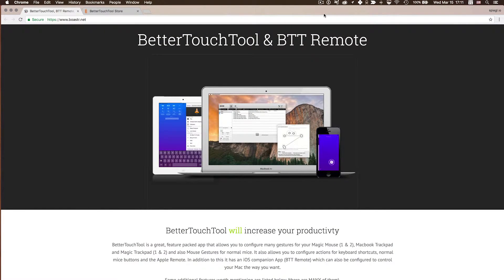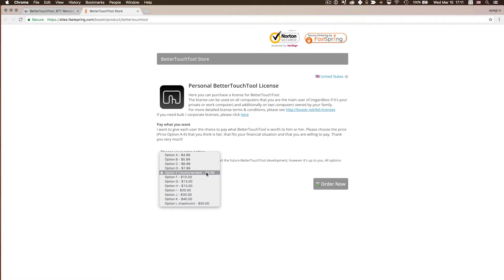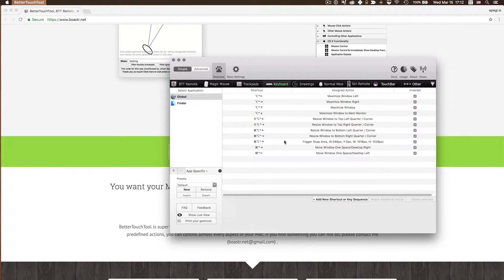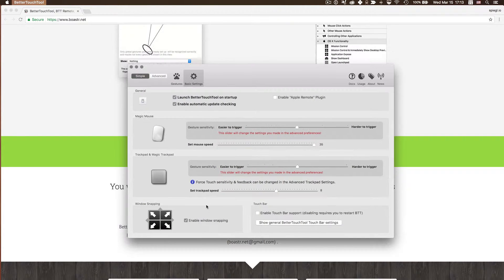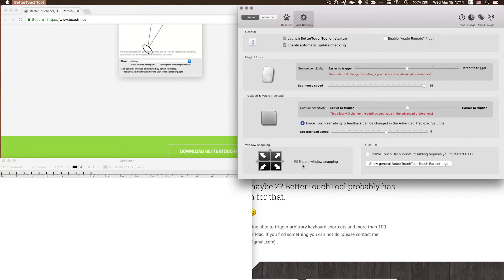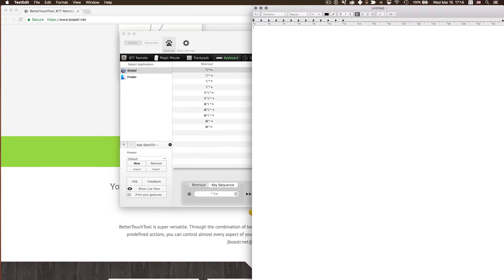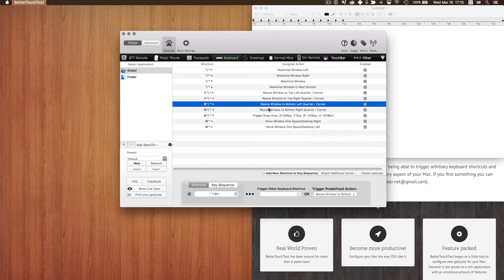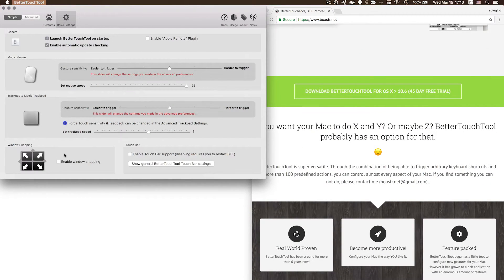Make it Snap with the BetterTouchTool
This app I have been using for about 9 years now. It makes positioning windows on your MacBook super easy, fast and increases my productivity a lot! Try it out.